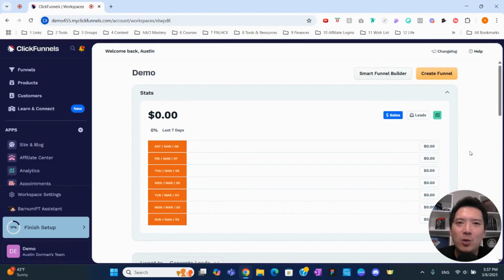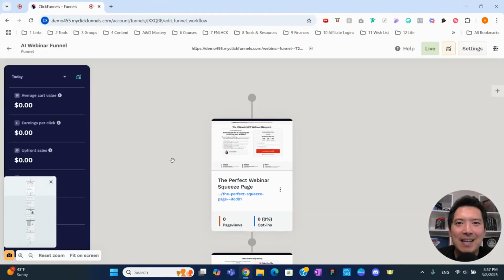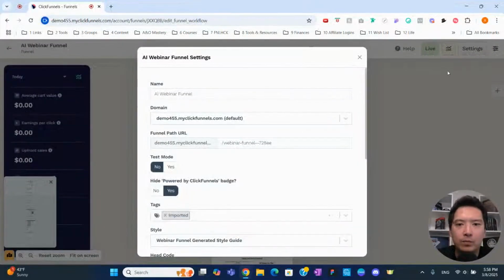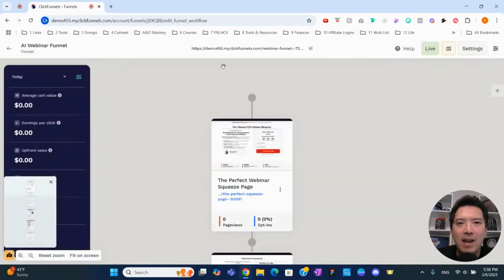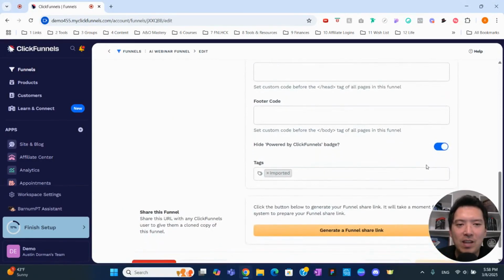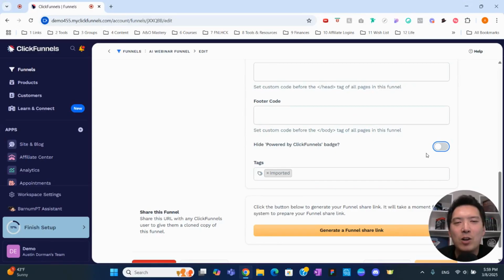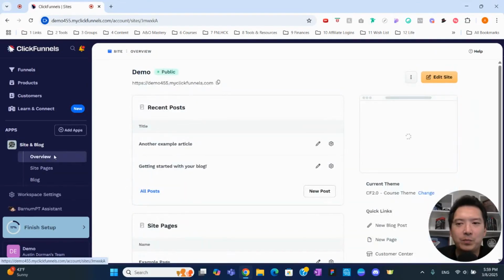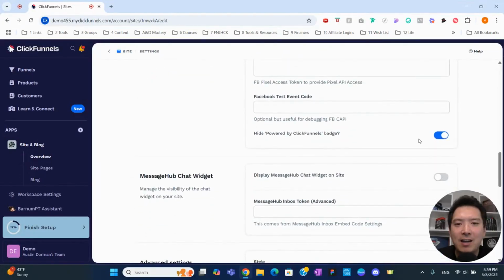How To Remove The ClickFunnels Badge - ClickFunnels Tutorial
In this video, I walk through how to remove the ClickFunnels badge from your funnels and site.

JOIN MY COMMUNITIES AND NEWSLETTER
1️⃣ Need Help?

TIME STAMPS
0:00 Introduction, Sign Up For ClickFunnels (See description)
0:27 ClickFunnels Demo - Removing the ClickFunnels Badge from your funnels
1:45 ClickFunnels Demo - Removing the ClickFunnels Badge from your site
2:25 Connect with me + Resources